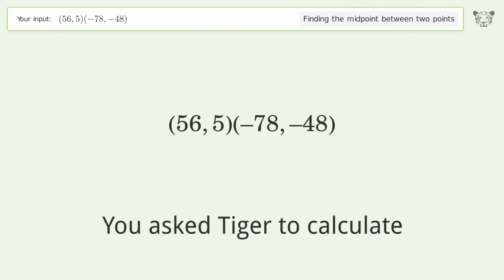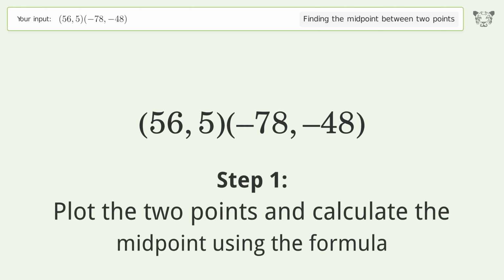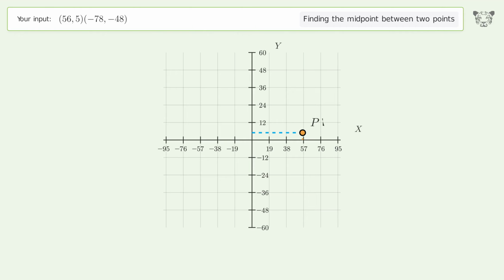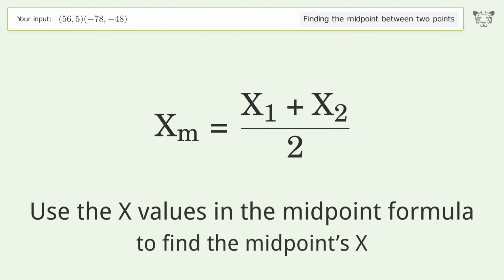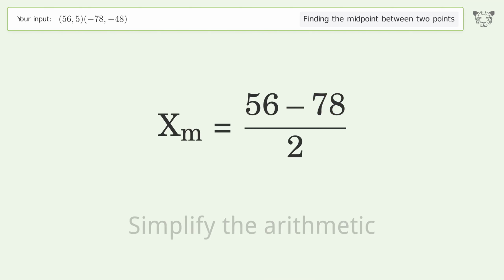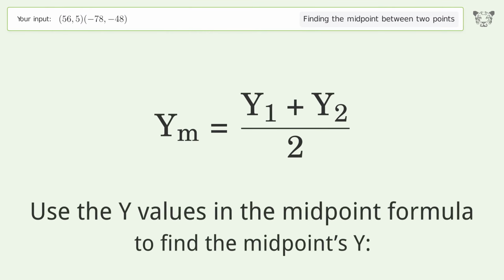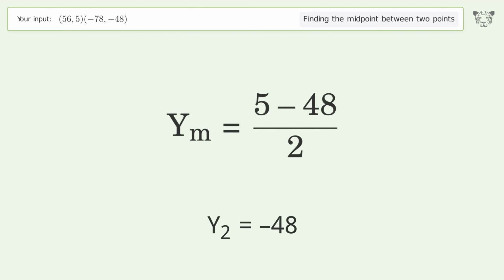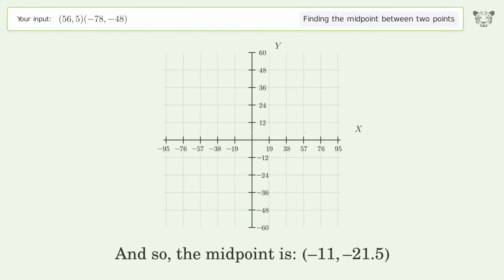Find the midpoint between two points p1 (56,5) and p2 (-78,-48): Step-by-Step Video Solution